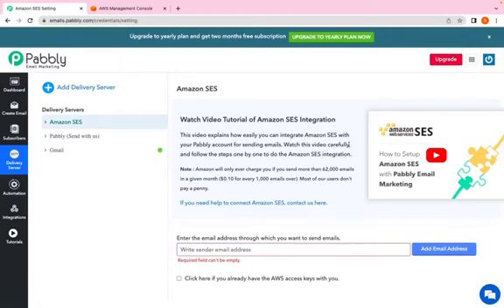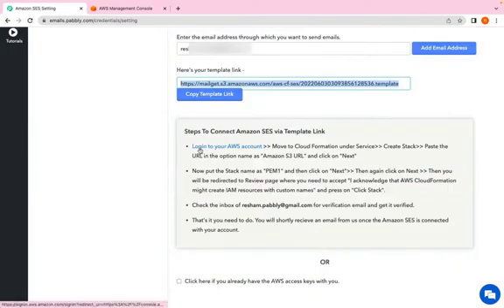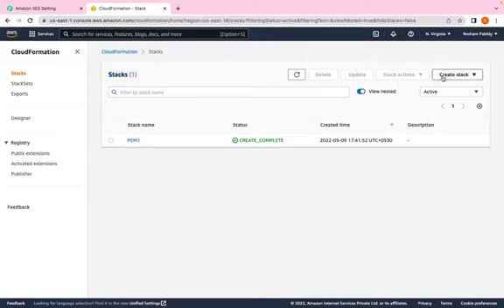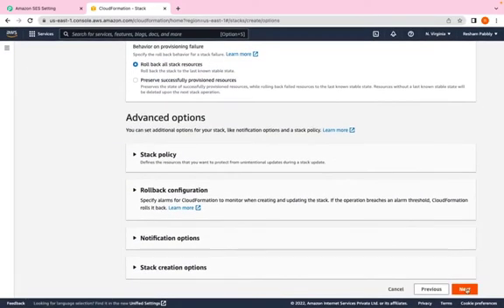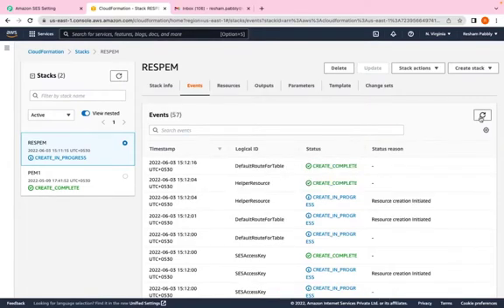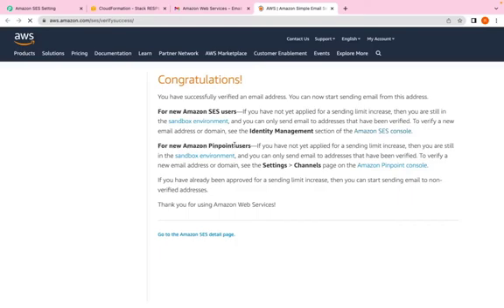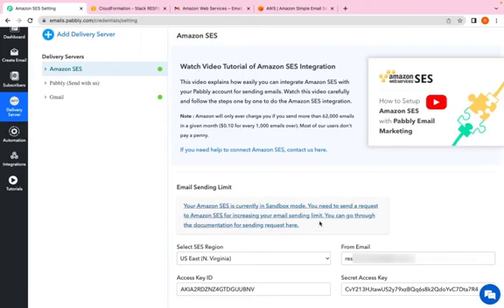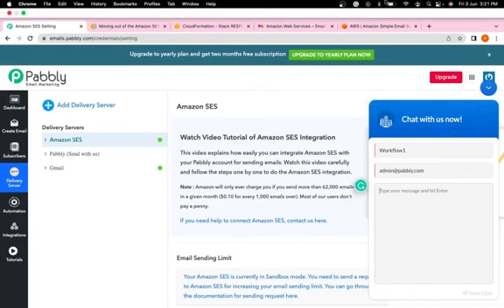Integrate Amazon SES with Pabbly Email Marketing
Amazon SES is a cloud-based email service that enables you to send and receive email using your own domain name. You can use Amazon SES to send transactional emails, such as order confirmation emails, shipping notifications, and system alerts, as well as marketing emails. In order to use Amazon SES, you need to connect it to your email client or application. This video will provide instructions on how to do that.